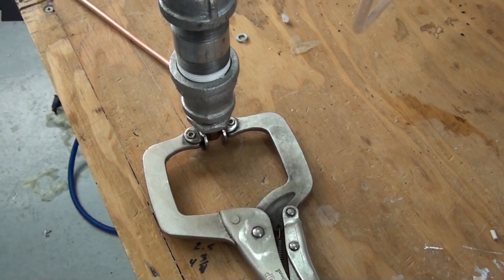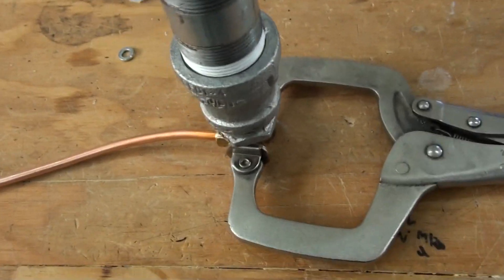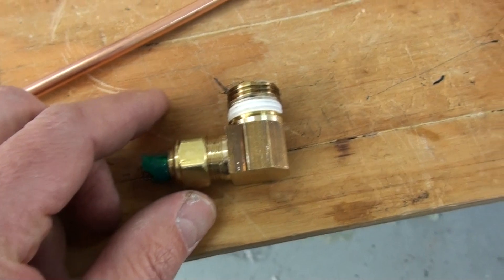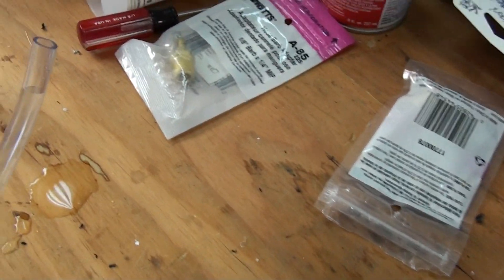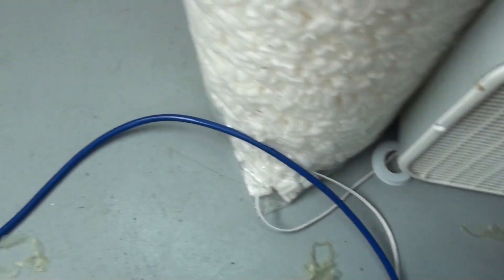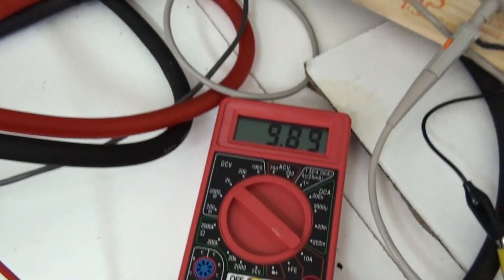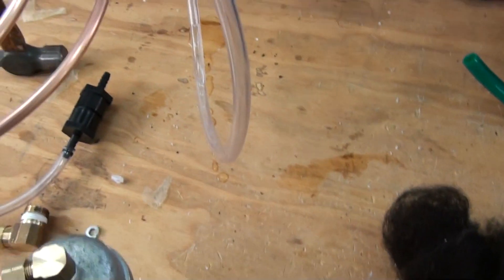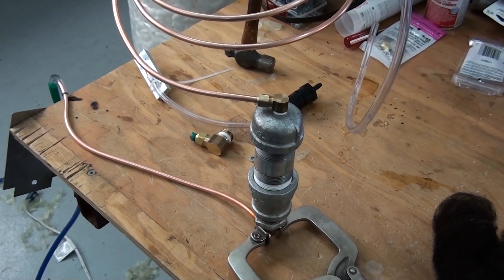H-CAT HHO Heater purifier project for hydrogen and oxygen.